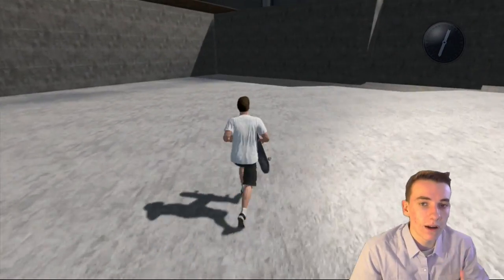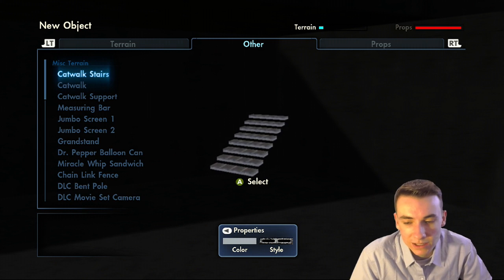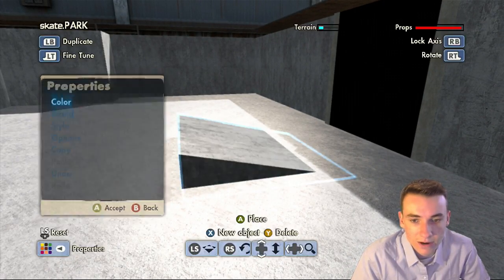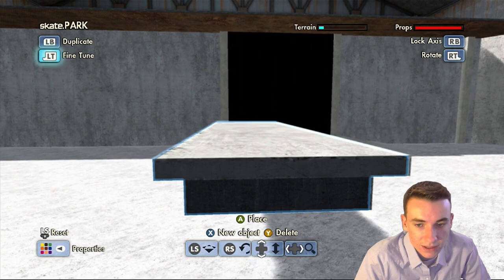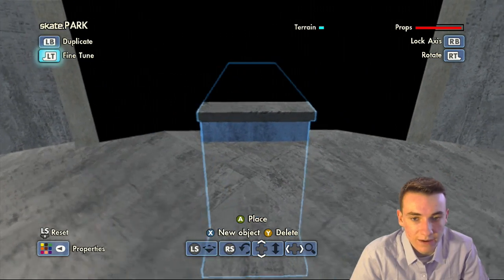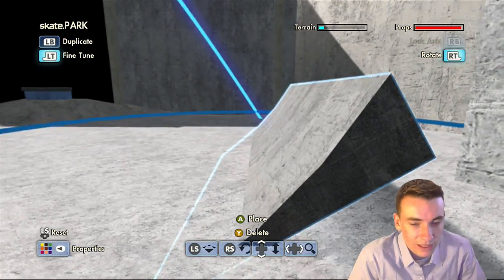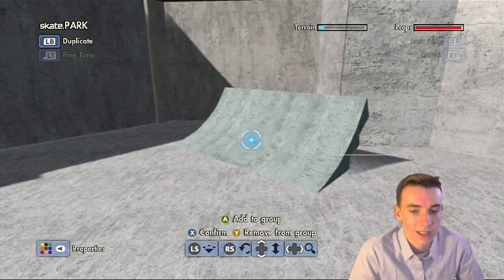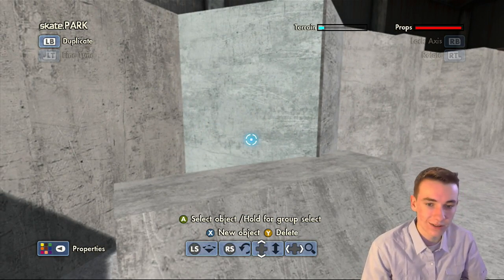Skate 3 SkatePark Build Guide - Nyjah Huston TF - Part 2